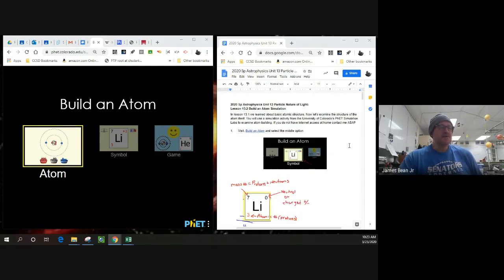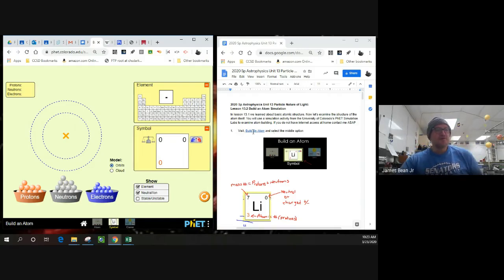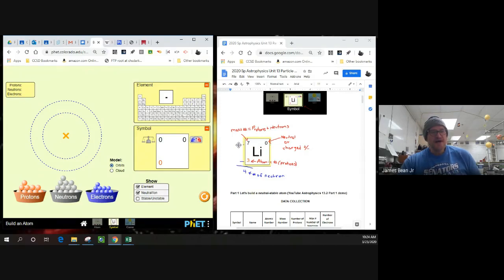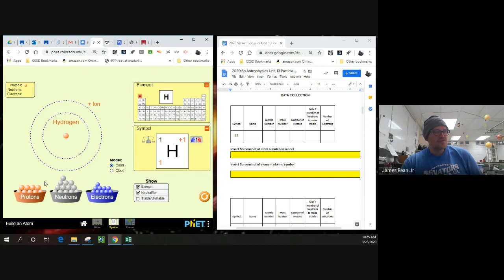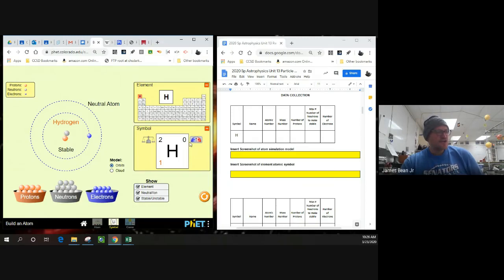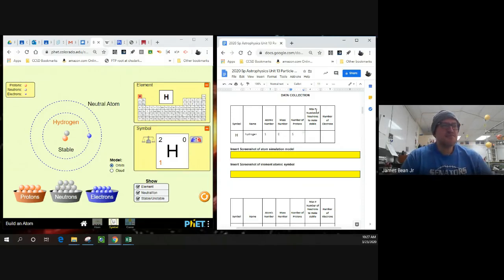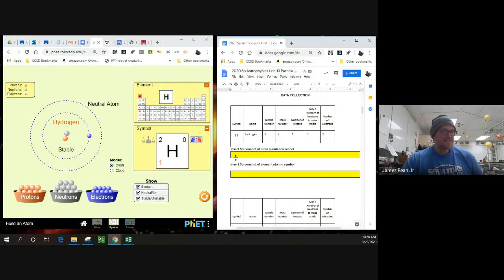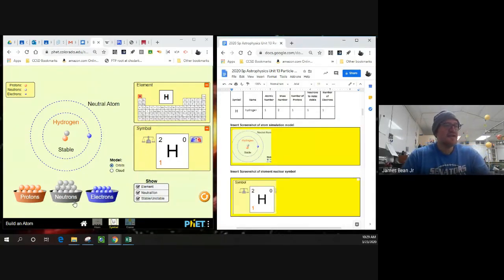Astrophysics 13 2 Part 1 demo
Demo on how to complete Astrophysics Lesson 13.2  Build an atom Part 1